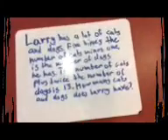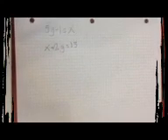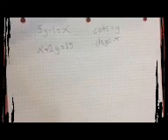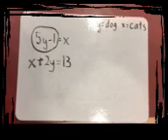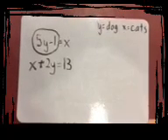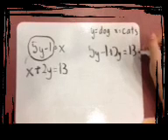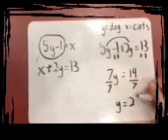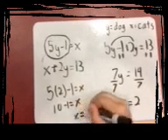Shelby Eleanor math project